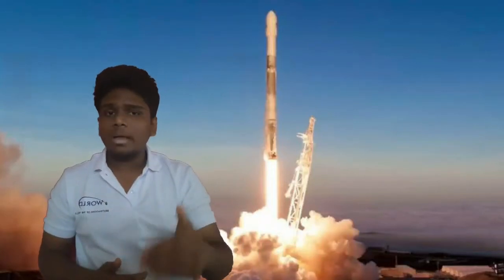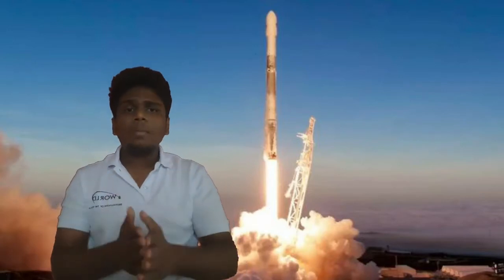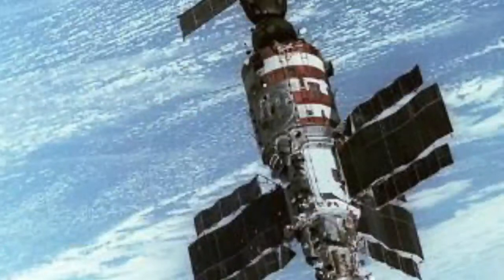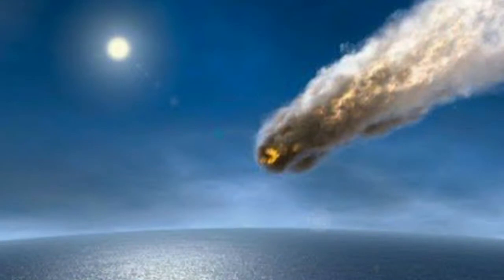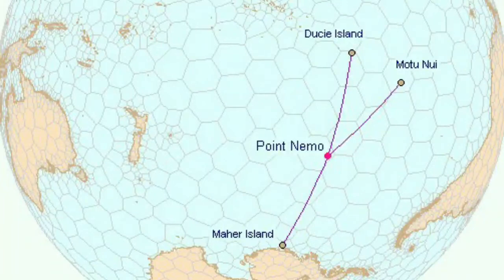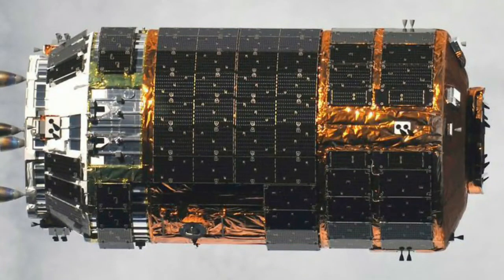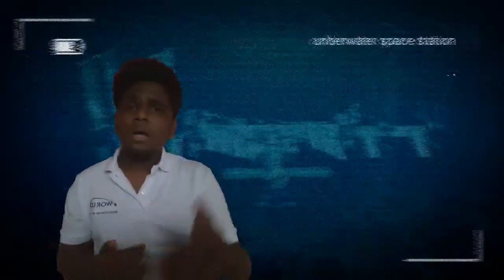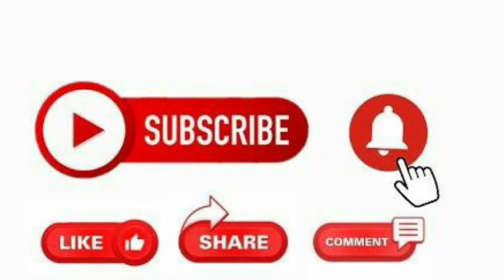spaceship cementry || underwater space station || tamil || PW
hellow viewers

in todays we are going to see about the spaceship cementry .

underwater space station

more info @ video